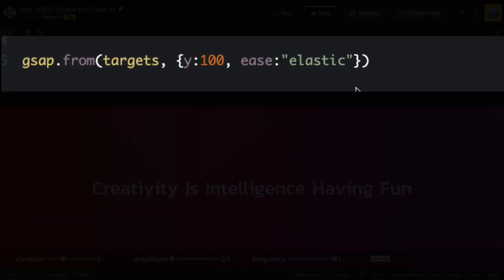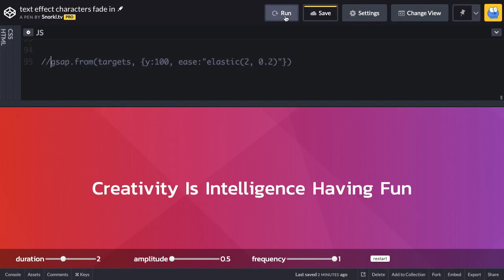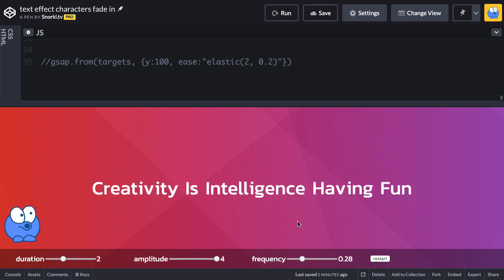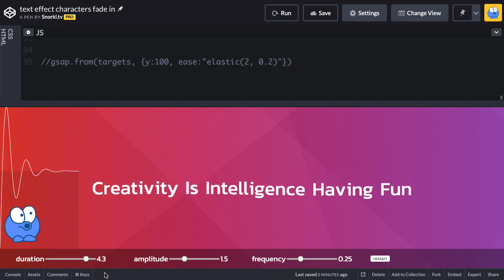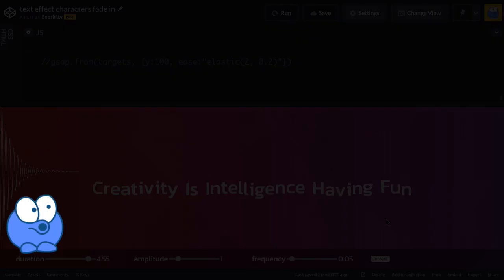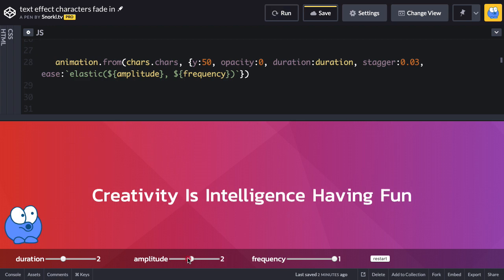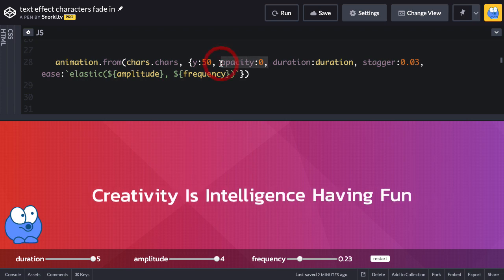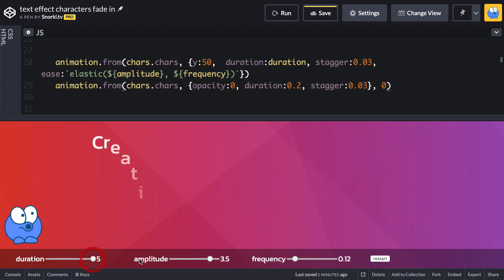Configure an Elastic Ease with GreenSock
GreenSock's elastic ease gives a cool rubberband effect. Some engines call it a spring ease. Let me show you how to configure the amplitude and frequency.
This is part of my course GSAP 3 Special Eases.
Tons of GreenSock Training Videos, Demos and cool tricks